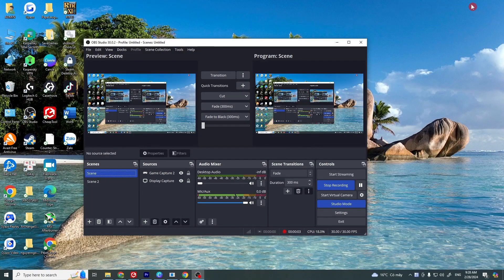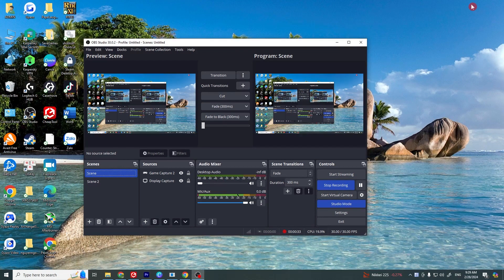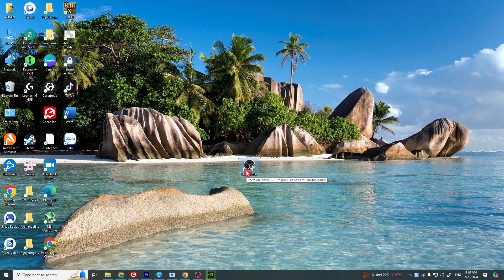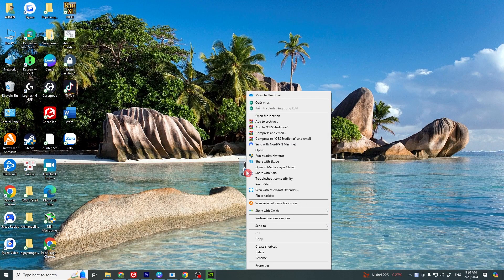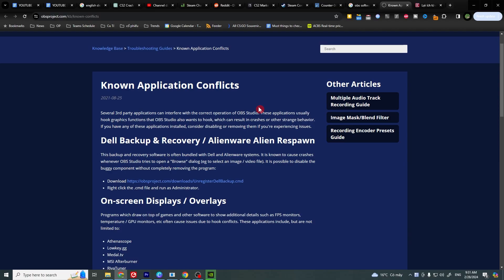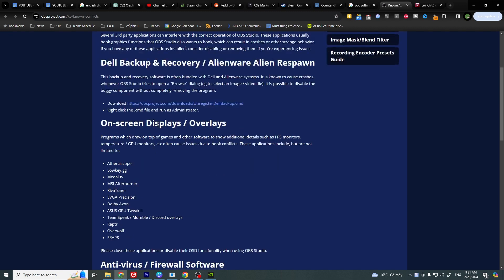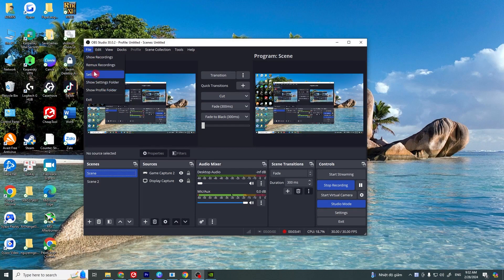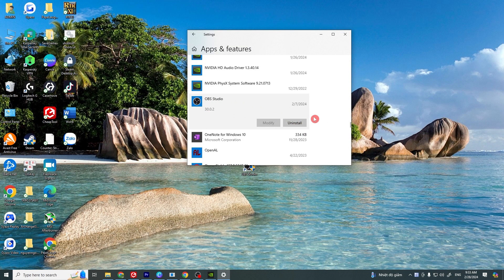Fixing OBS Crashing or Freezing Issues 2024: Ultimate Guide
Welcome back to the channel, where we dive into the essentials of smooth streaming! In today's video, we're tackling a common issue many streamers face: OBS crashing or freezing. This frustrating problem can stem from various factors such as outdated drivers, compatibility issues, or the burden of running multiple processes simultaneously. But fear not, we've got you covered with practical steps to minimize or even prevent these crashes, ensuring your streaming experience is as seamless as possible.

🔧 What You'll Learn:

The importance of keeping your drivers, especially graphics card drivers, up to date to avoid OBS crashes.
How running OBS as an administrator can give it the necessary permissions to operate smoothly.
Identifying and resolving software conflicts that might be causing OBS to crash.
Adjusting your OBS settings for optimized performance, including tips on resolution, bitrate, and frame rate adjustments.
The last resort: how to reinstall OBS correctly while keeping your scenes and settings intact.
👍 Why Watch?
Whether you're new to streaming or an experienced broadcaster, this video is packed with insights to help you overcome one of the most common streaming software issues. Say goodbye to OBS crashes and hello to uninterrupted streaming.

💡 Engage with Us:
Found a different solution that works? Have more questions? Your input is invaluable! Let's build a community of problem solvers and enthusiastic streamers.

🎥 Stay Tuned:
Happy streaming, and remember, we're here to make your streaming journey as smooth as possible.